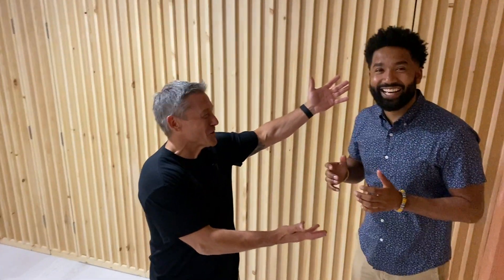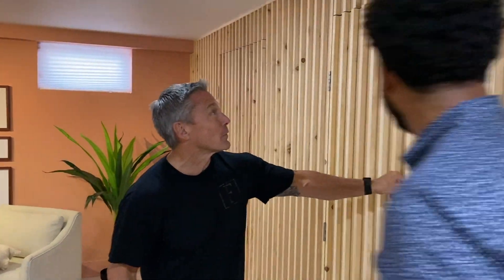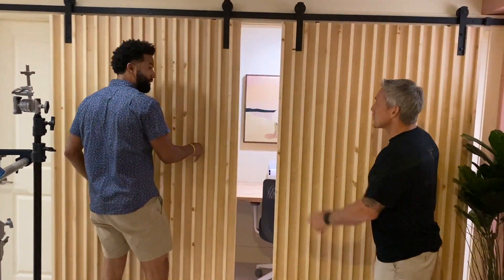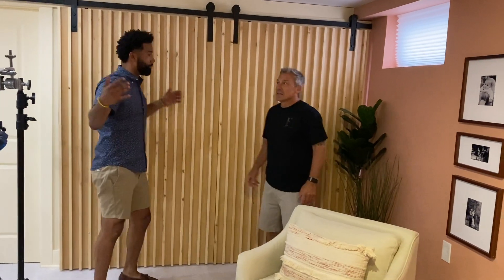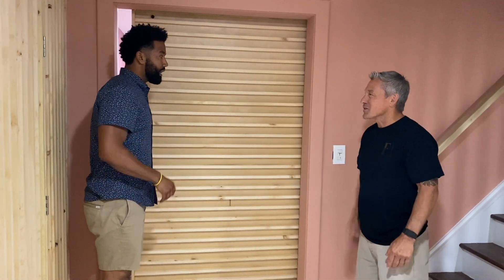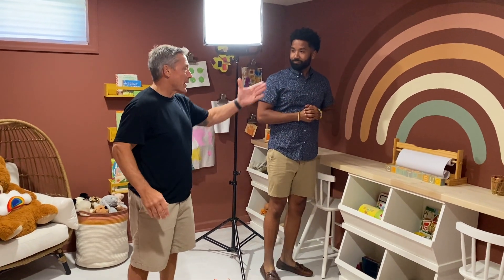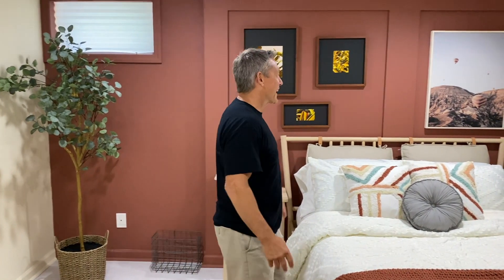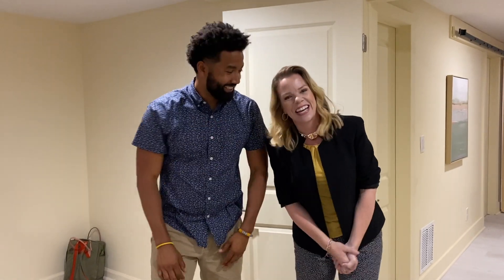Check out this BASEMENT MAKEOVER with Wendell Holland and Pat Gagliano from HGTV's "Hot Mess House."